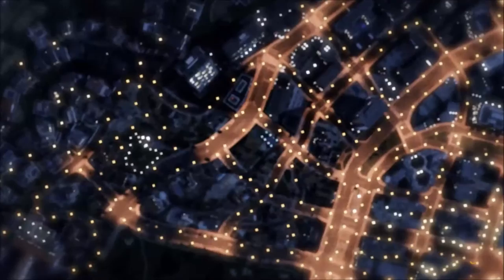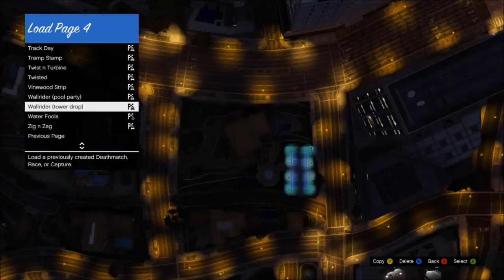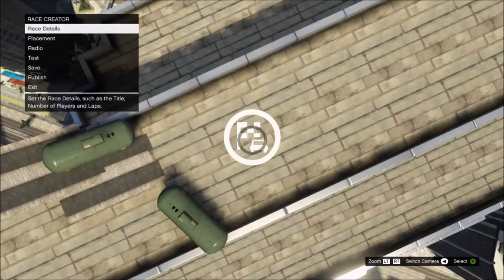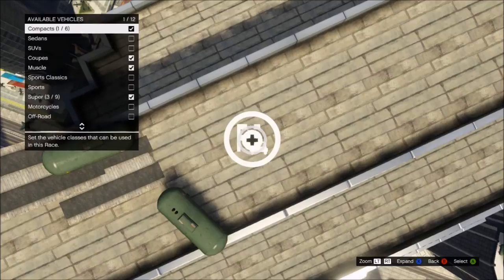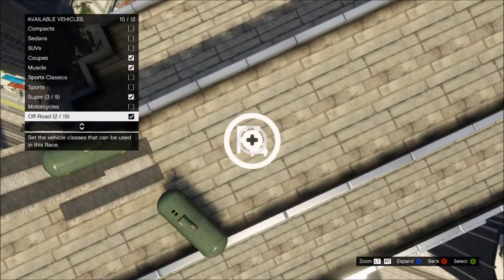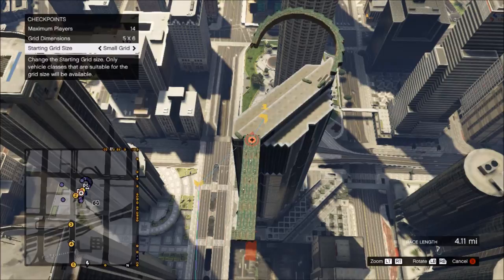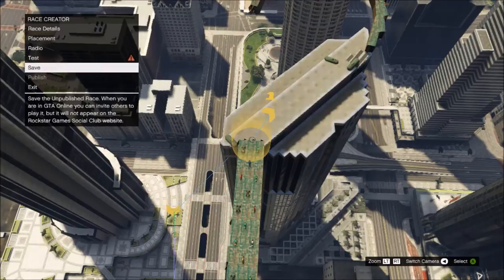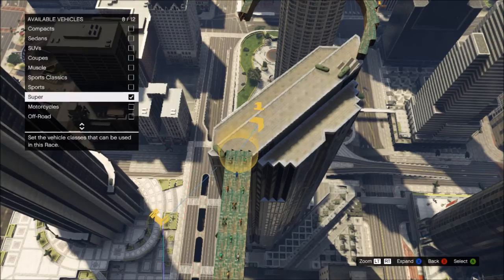GTA 5 Creator Tutorial (How 2 Get a Small Car Starting Grid)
GTA 5 Tips n' Tricks. How to glitch a small car starting grid in the content creator! How to copy and delete races. How to lock vehicles and get the Liberator.
My crew Hawks In Arms is open to members, I always send out crew invites!